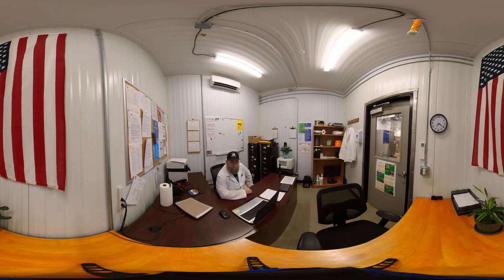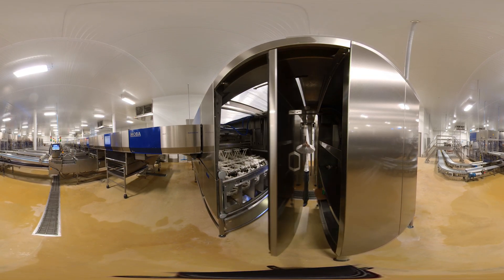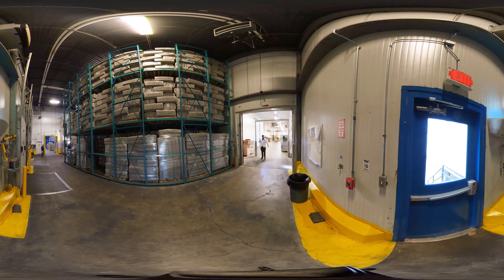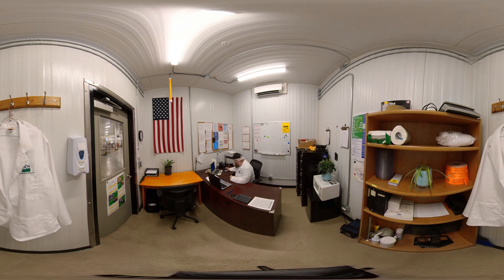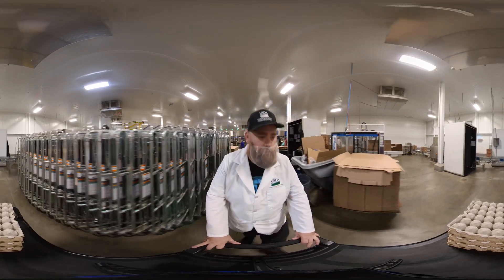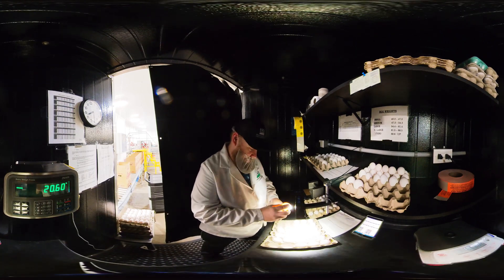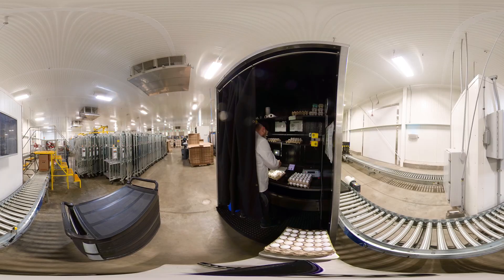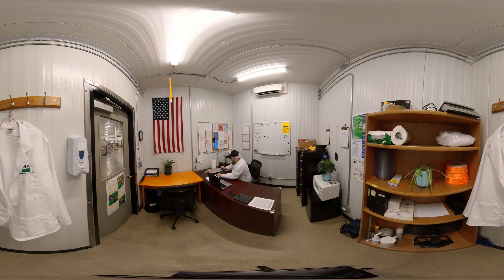Take a 360° Virtual Reality Tour with a USDA L&P Shell Egg Grader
The USDA Agricultural Marketing Service (AMS), Livestock & Poultry Program offers unique and fulfilling career opportunities. Join Sanford on a 360° tour as he walks you through the responsibilities of a USDA Shell Egg Grader.

Fun Facts:
(Shown at 3:25) USDA Grade AA Shield is shown.
(Shown at 3:29) USDA Grade AA are the freshest eggs found in retail markets!
(Shown at 3:52) On average, 2.7 billion dozen shell eggs are officially graded by our USDA shell egg graders every year!